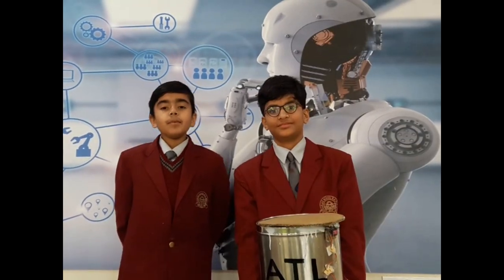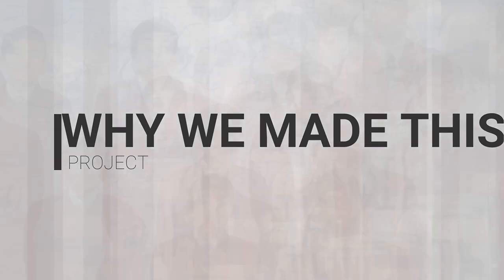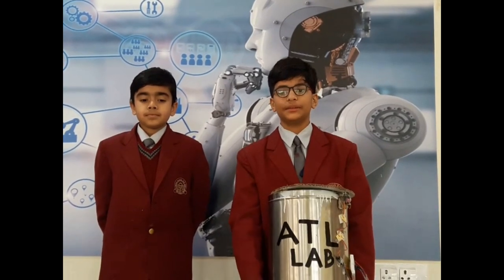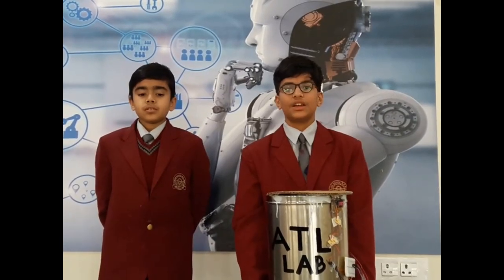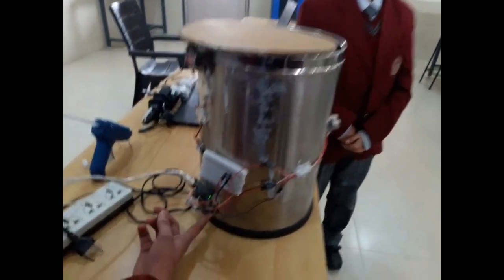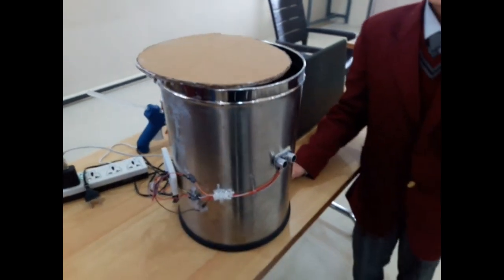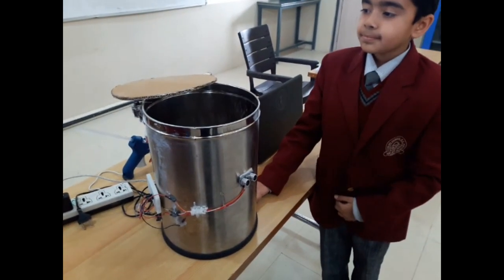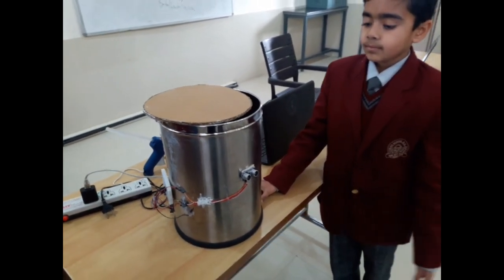Smart Dustbin || ATL Ramjas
This project is made by students of Ramjas RK Puram to promote Clean India by collaborating the dustbin with technology.

Fact: With increase in population we have an increase in the garbage around urban areas. Here we propose a smart dustbin that operates automatically to help solve this issue.Usual dustbins require to be opened by pressing foot against its lever and then throwing garbage. Also a person needs to keep track when it is full so that it can be emptied and does not overflow. Here we propose a smart dustbin that does all this by itself.